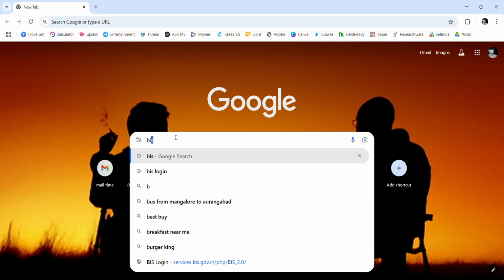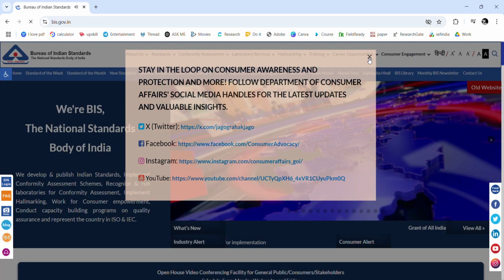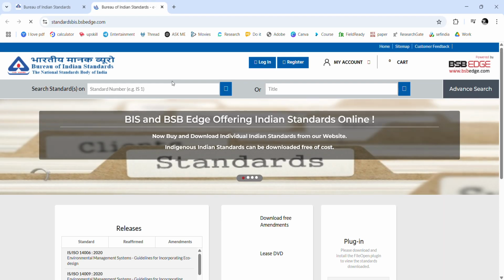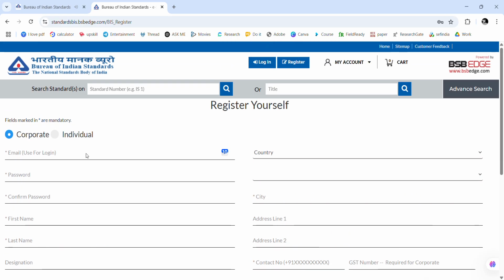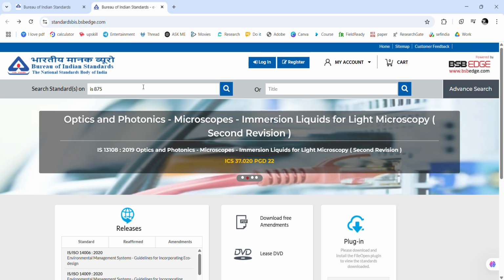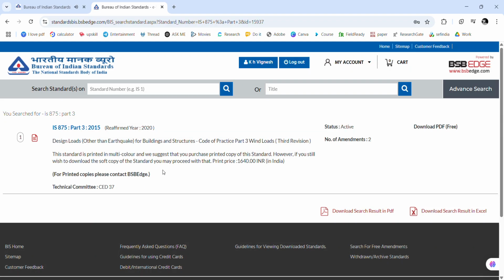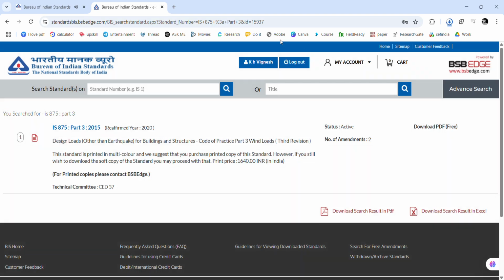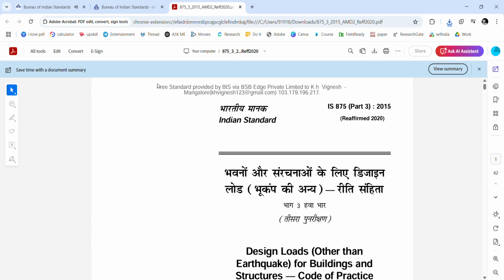How to Download IS Code Books for Free from BIS Website | Step-by-Step Guide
Looking for official IS code books for your civil or structural engineering studies and projects? In this video, I’ll show you the correct and legal way to download IS codes for free directly from the BIS (Bureau of Indian Standards) website.

🎯 What you’ll learn:

How to access the BIS website

Steps to register/login (if needed)

How to search and download any IS code (IS 456, IS 800, IS 1893, etc.)

Tips to save and organize your codebooks for easy access

📌 Perfect for:
✔️ Civil & Structural Engineers
✔️ Students preparing for GATE/IES
✔️ Architects and Consultants

📌 Language: English
📌 Note: These are official and free downloads, no third-party websites needed.